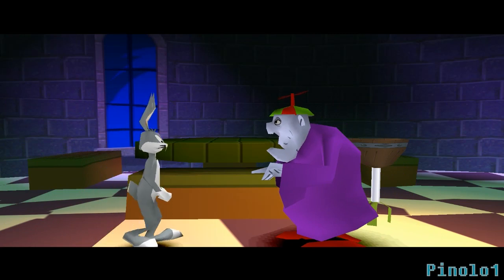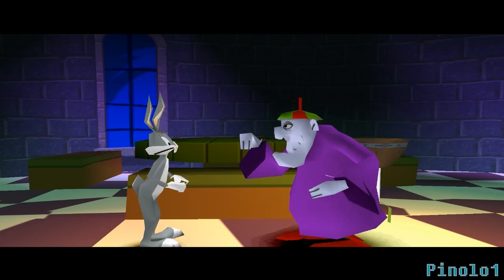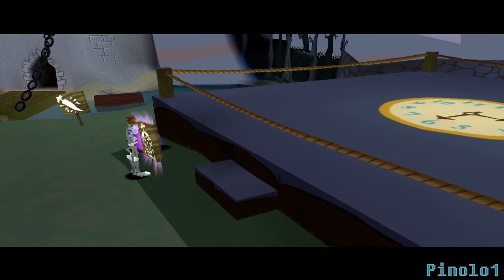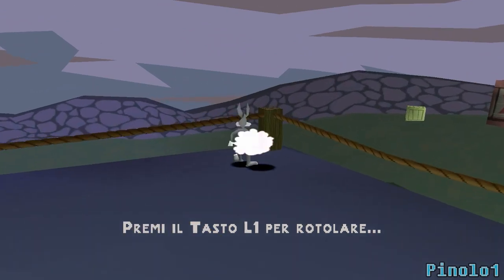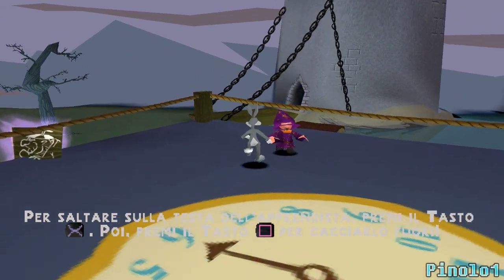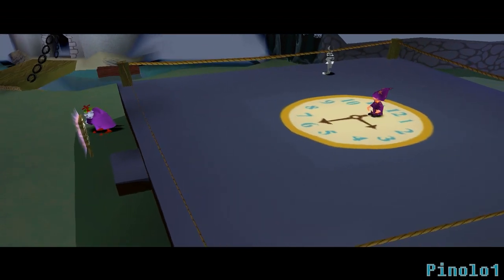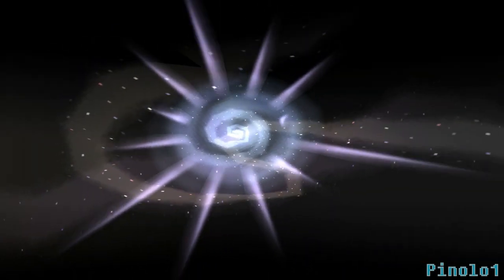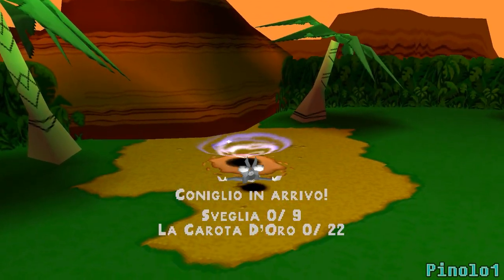Bugs Bunny Lost In Time [ITA] 01 - Da Nessuna Parte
In questo livello tutorial sono stati presi: 10/10 Carote D'oro, 1/1 Sveglia

Che fine ha fatto Bugs? è... beh, è... è da qualche parte! No...?
A quanto pare quella che ha azionato per errore non era un distributore di succo di carota, ma una sofisticata macchina del tempo che era parcheggiata in un piccolo capanno degli attrezzi.
Ecco quindi che finisce "Da Nessuna Parte" (Nowhere) che pare proprio la residenza di Merlino Munroe, un simpatico mago che vuole darci una mano a tornare "Da Qualche Parte" e soprattutto alla nostra epoca.
Stranamente non sarà una cosa così semplice. Pare infatti che si debba viaggiare per le varie epoche e luoghi alla ricerca di ben 124 Sveglie Magiche e 333 Carote D'oro.

Questo livello è un tutorial, dove Merlino ci insegnerà le basi per cavarcela nelle varie situazioni e nei vari livelli che dovremo affrontare.
Ci sono 10 "prove" da affrontare. Ognuna ci darà delle spiegazioni su come superare degli ostacoli e una carota d'oro. Conquistate le dieci carote d'oro, otterremo una Sveglia per lasciare questo posto e andare "Da Qualche Parte".

NOTA: in questo gioco non c'è un sistema di "vite", quindi anche se cadete da un dirupo o esaurite l'energia, non succede nulla. La seccatura è che ripartirete dal "Check-point". Può sembrare manchi la difficoltà così, ma per me un gioco è divertente se mi diverte.

Consiglio Vivamente l'HD!
Buona Visione. :]